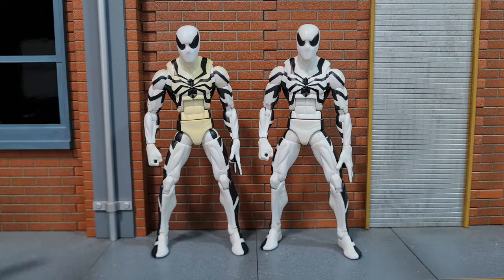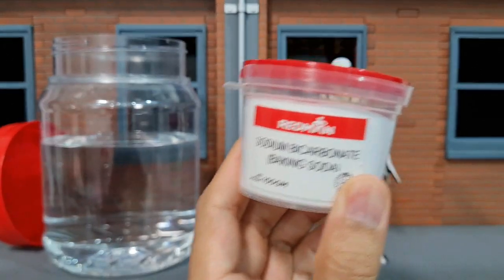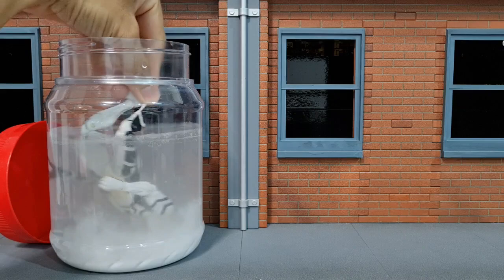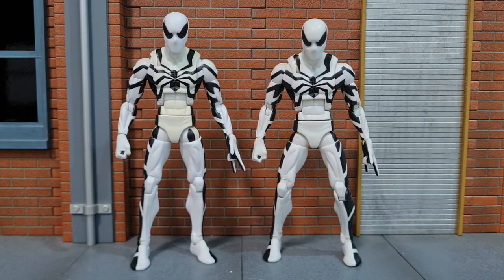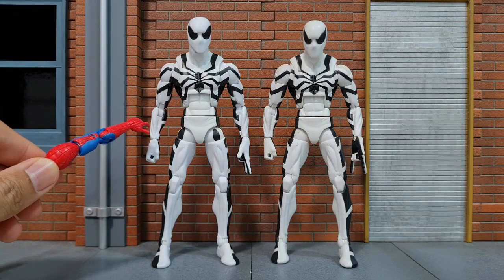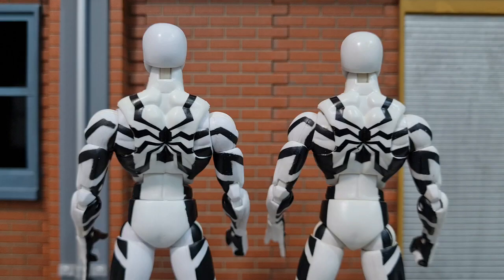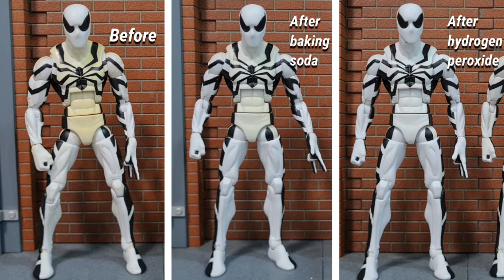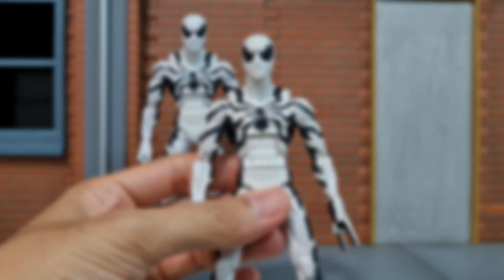Yellowing action figure? Try this!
Hydrogen peroxide for the win! Should work on most white plastic action figure or items.

0:00 Intro
0:27 Experiment 1 - Baking Soda
1:25 Result
1:46 Experiment 2 - Hydrogen Peroxide
2:01 Result
2:58 Conclusion

If you prefer to view pictures and read about the differences, check out my comparison posts at my

Drop you thoughts and comments below!

I'll earn a teeny weeny commission if anyone makes a purchase from the link. The small amount earned can contribute to getting more figures for me to review for you! You pay nothing more than whatever is stated in the link.)